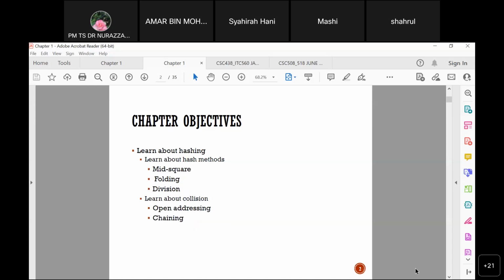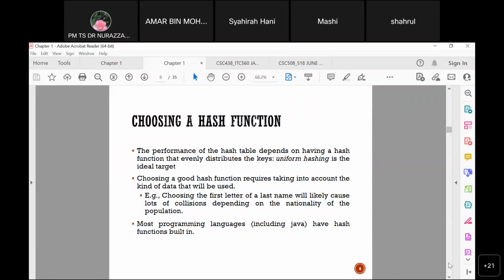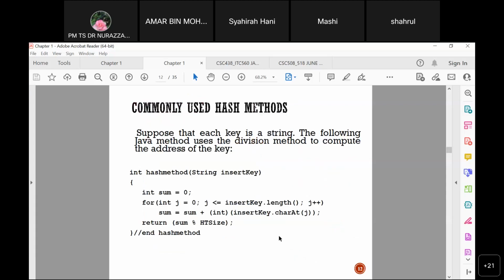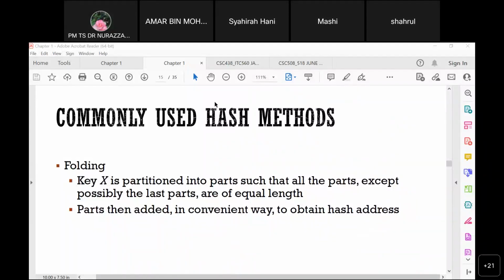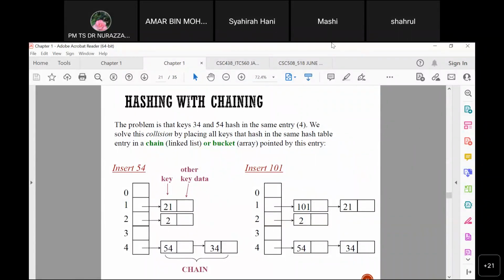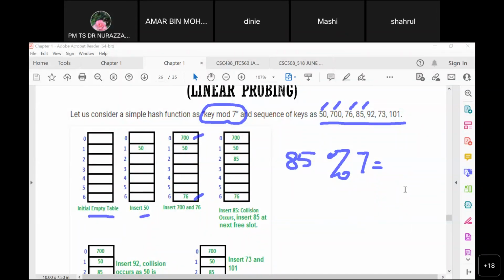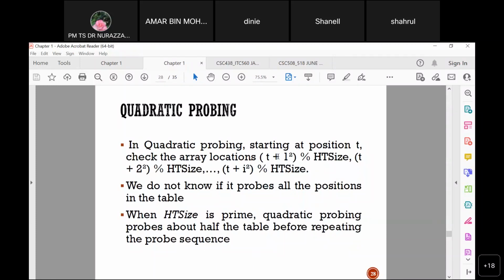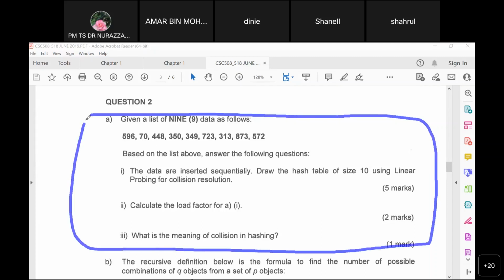Hashing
Lecture on topic Hashing for class Data Structures
Hashing in data structure refers to using a hash function to map a key to a given index, which represents the location of where a key's value, or hash value, is stored. Indexes and values are stored in a hash table (or hash map) data structure, which is similar in format to an array.